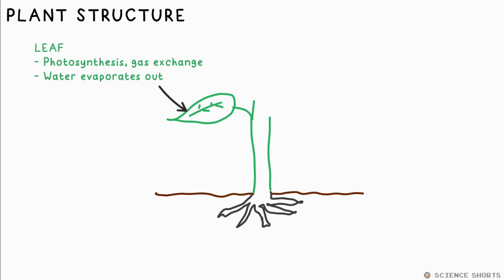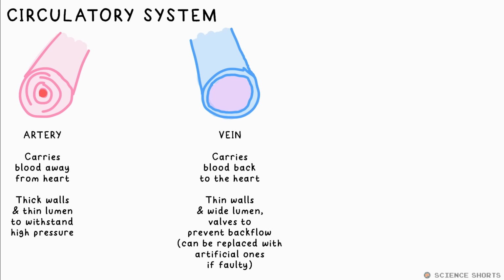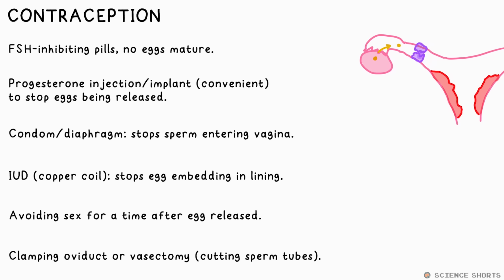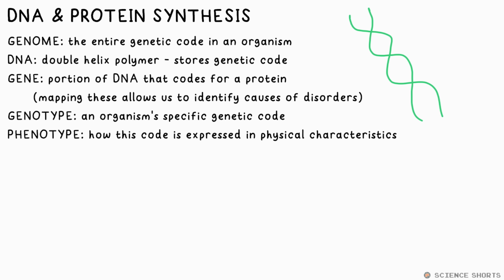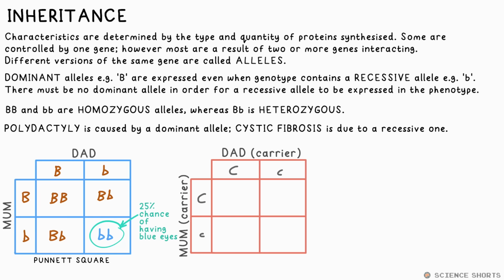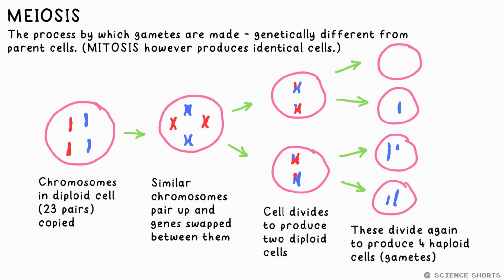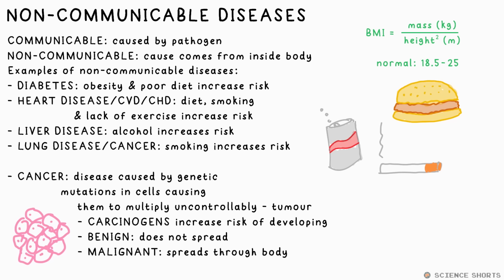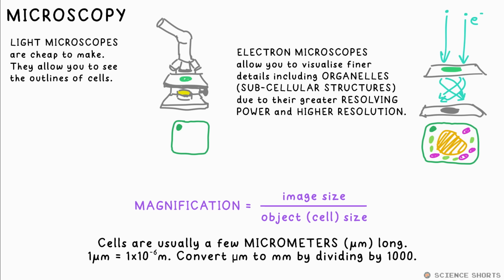All of CCEA BIOLOGY Paper 2 in 15 minutes - GCSE Science Revision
Revision app!
00:00 Intro
00:20 Plant Structure - Transpiration & Translocation
01:16 Heart
02:22 Circulatory System & Blood
03:36 Menstrual Cycle & Reproduction
05:40 Pregnancy
06:04 Mitosis
06:51 DNA & Protein Synthesis
08:26 Inheritance
10:14 Adaptation & Evolution
11:38 Meiosis
12:10 Genetic Modifiction & Engineering
13:23 Non-communicable Diseases
14:33 Communicable Diseases - Viruses, Bacteria, Fungi & Protists
16:12 Microbiology